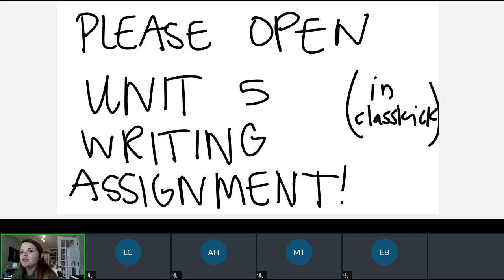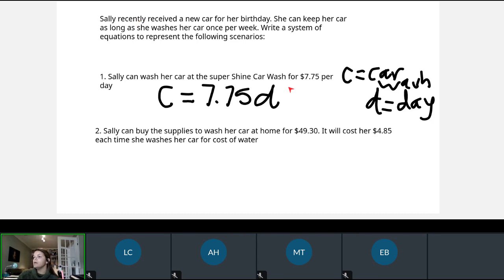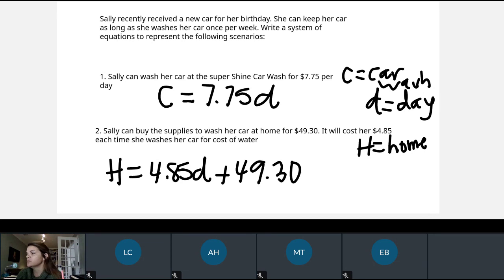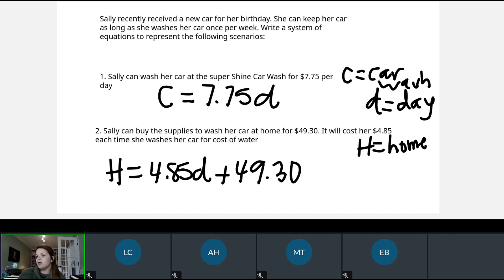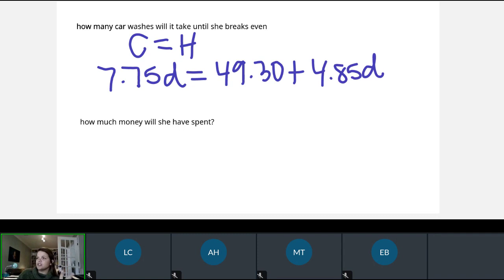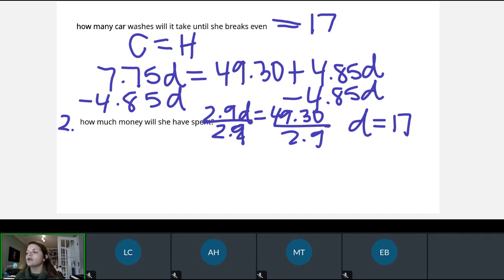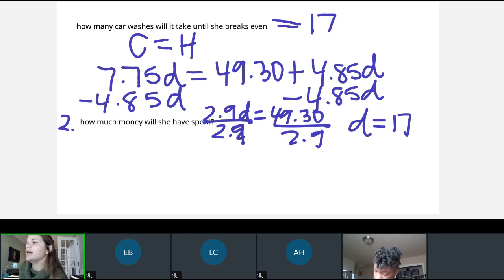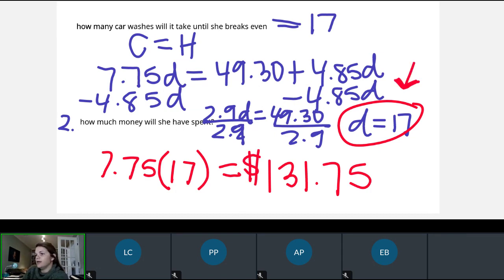Unit 5 Writing Assignment 2022